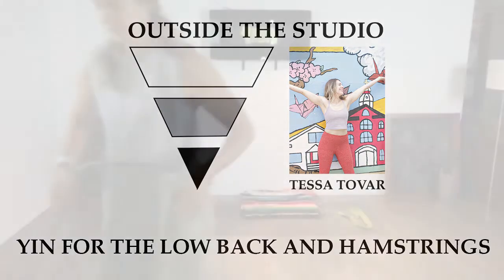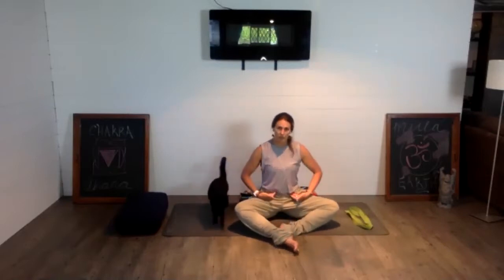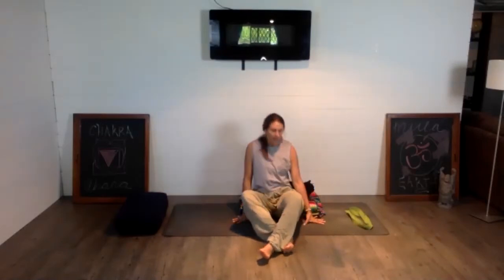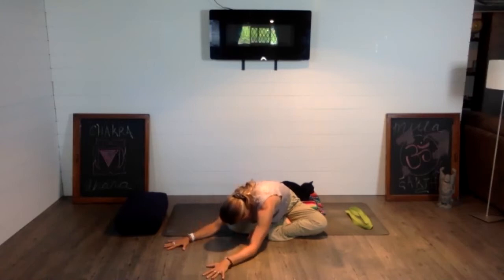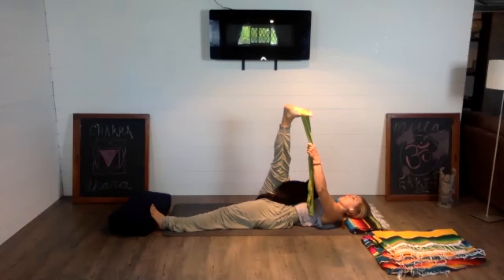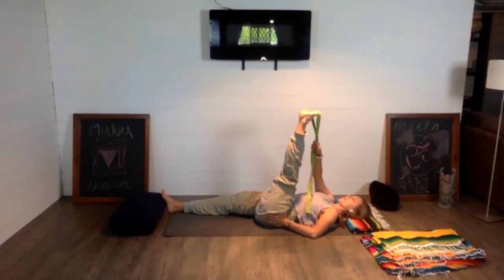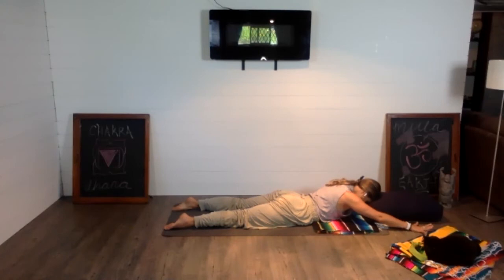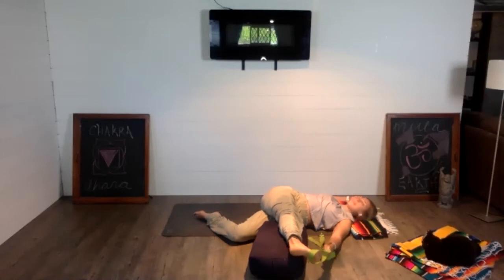YIN FOR LOW BACK AND HAMSTRINGS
Grab a seat to start: a folded blanket, pillows, or even a chair. Just find a comfortable way and place to sit. You'll also need a strap for this class. We'll begin with breath work and then move into a series of shapes to help relax and open the low back and hamstrings. XO, Tess